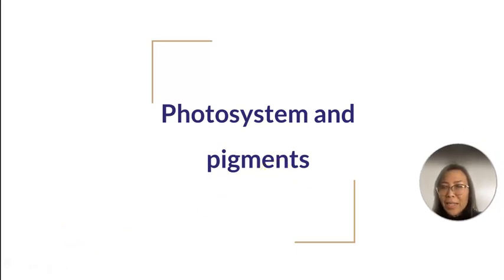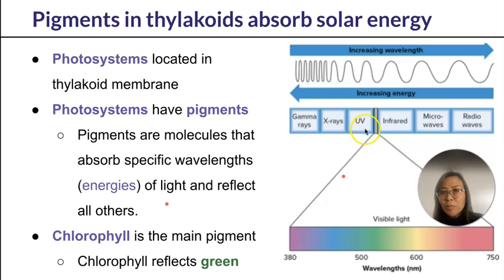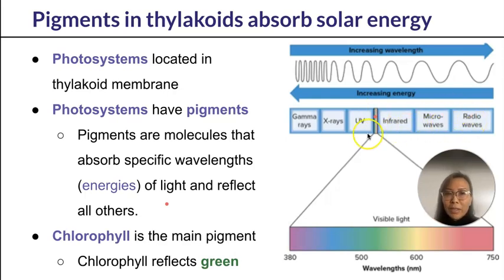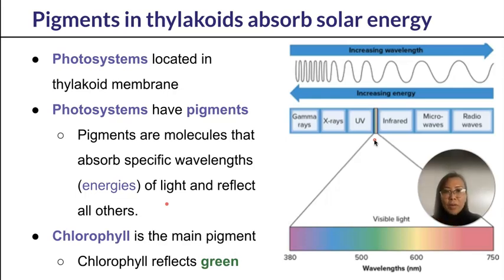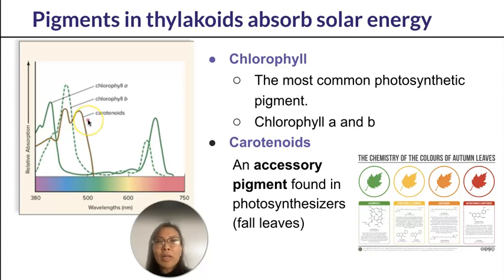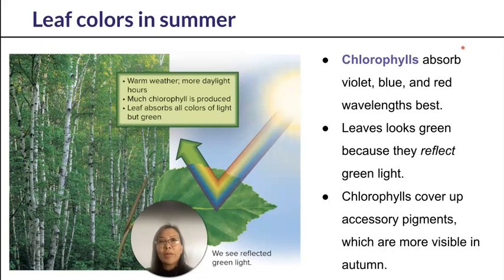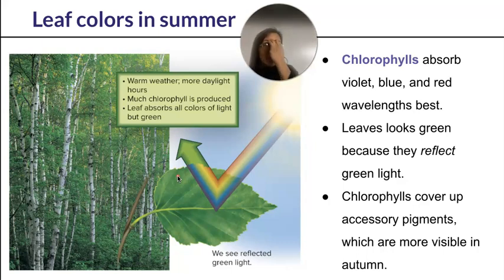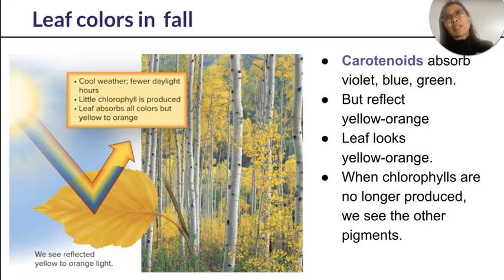Chap6.2 - photosystem and pigment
Photosystem and pigments in photosynthesis

Chapter 6 - Energy of life